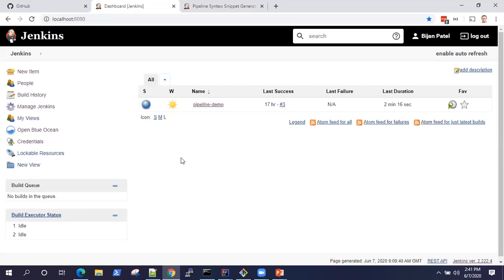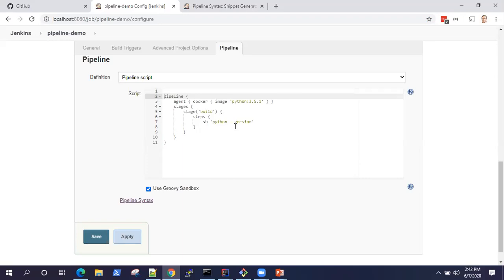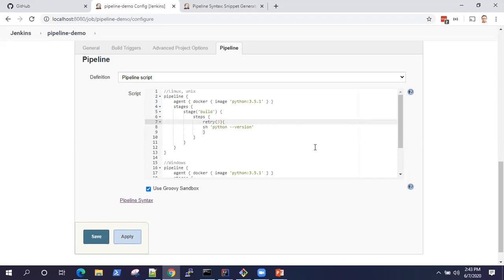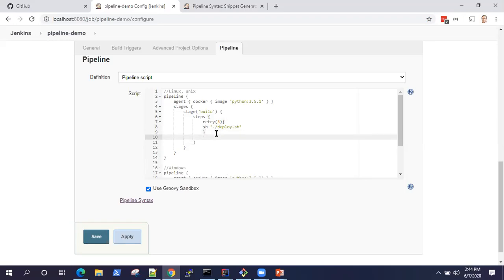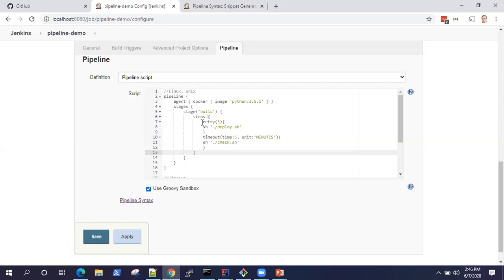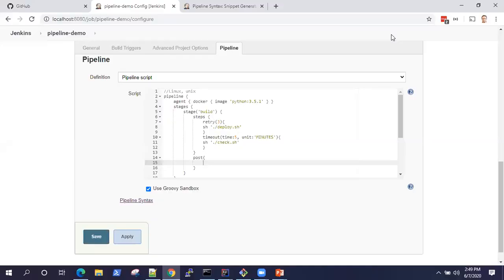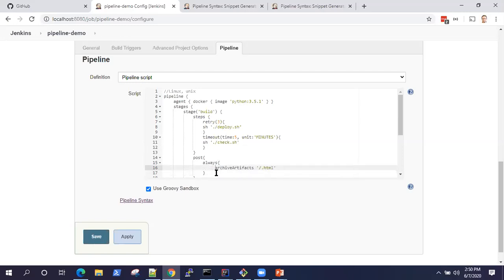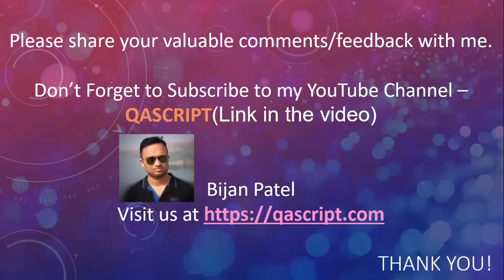Jenkins Tutorial - Multiple Steps in Pipeline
Learn how to add Timeouts, Retries and Post actions to Steps in a Jenkins Pipeline. Following will be covered in this video:
- Add steps for Unix, Linux based systems
- Add steps for Windows system
- Add Timeouts and Retries in steps
- Add Post actions after steps